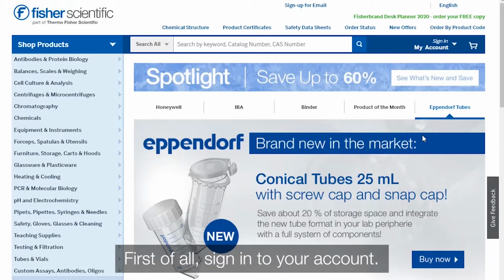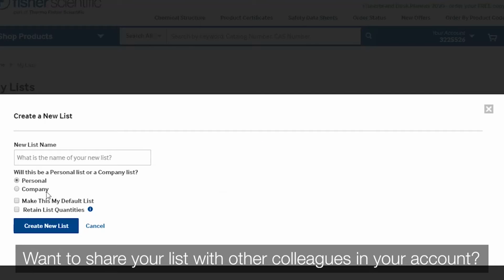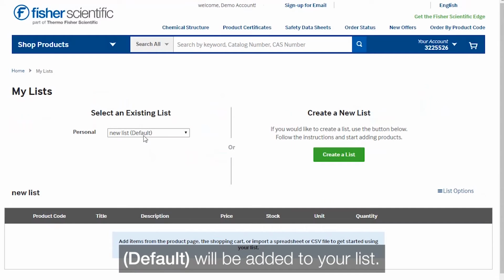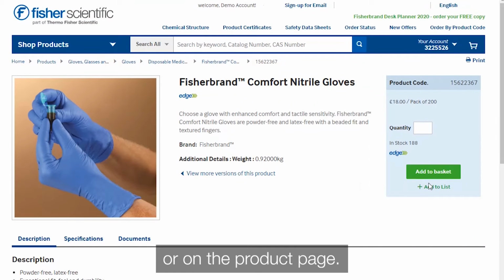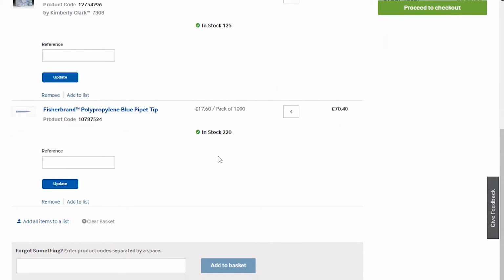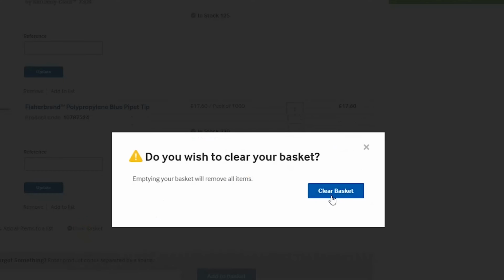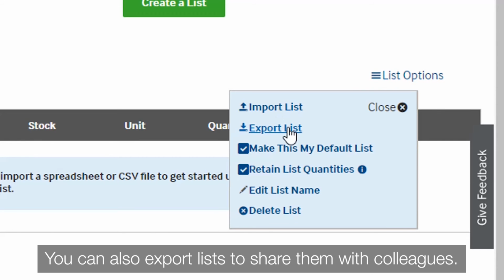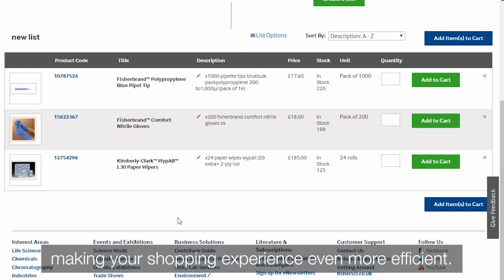How to use My Lists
Find out more about our selfservice Features